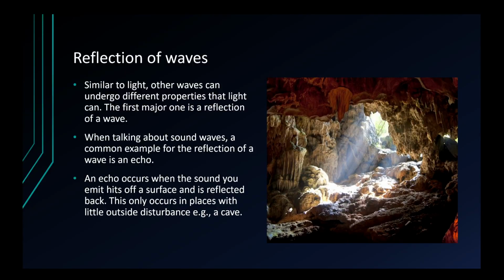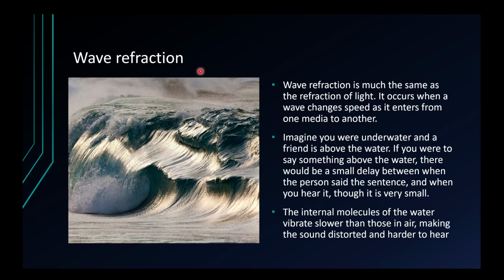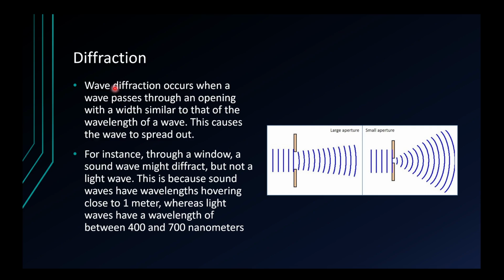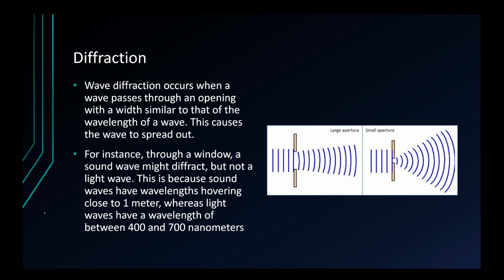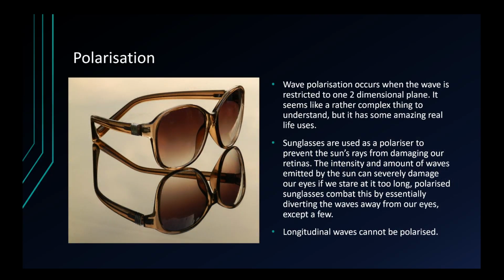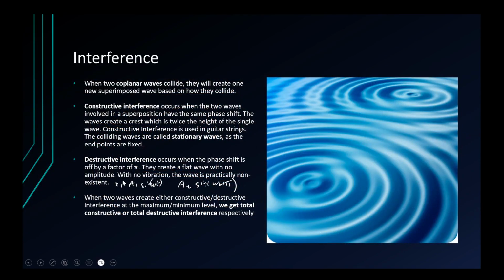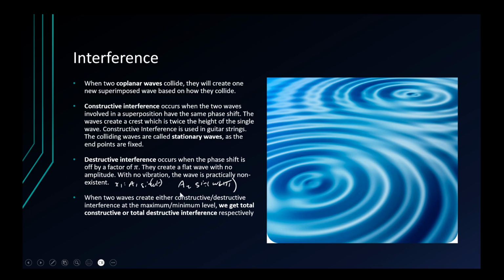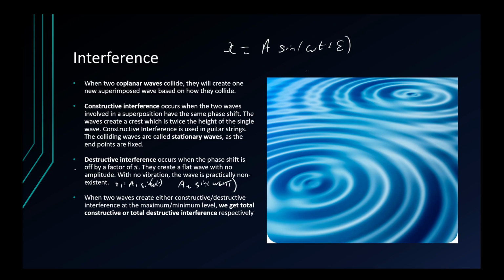Physics 15.5: Properties of Waves